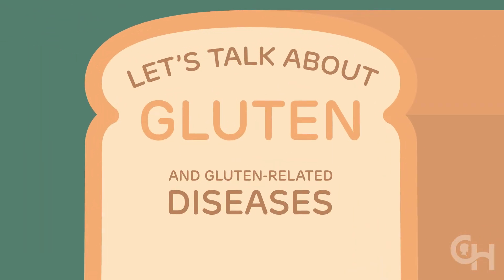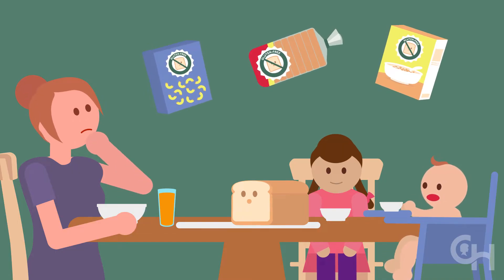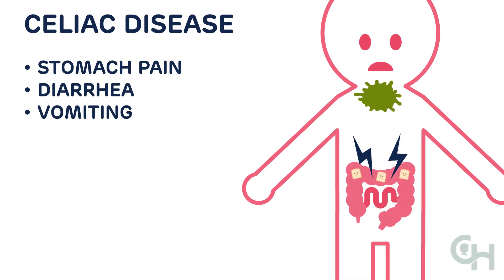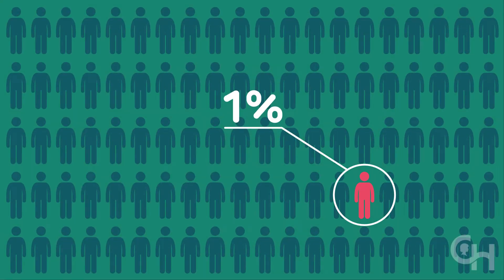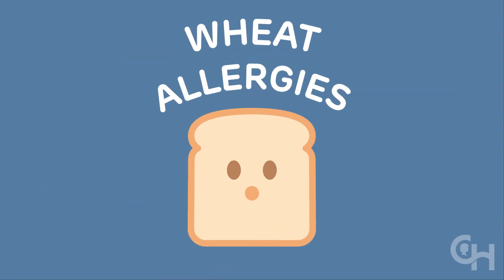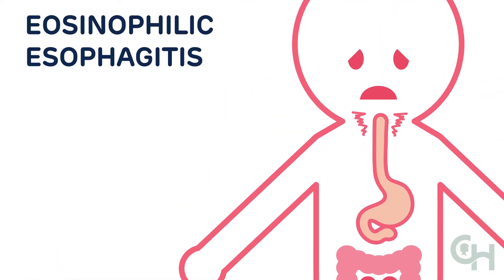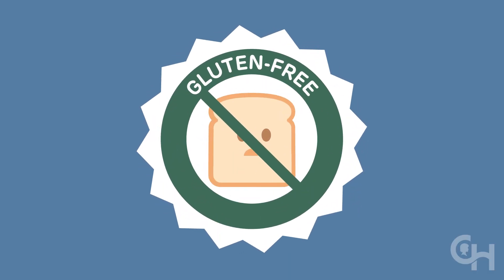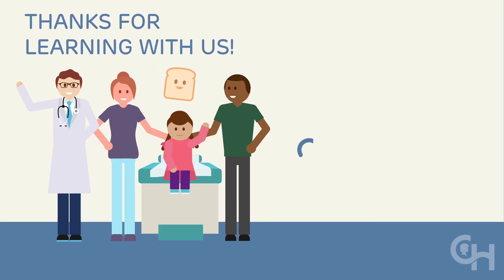Celiac Disease and Gluten Disorders in Children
If you think your child is having a reaction to gluten, it’s important to see a doctor before you go gluten free. Learn more about the main gluten-related disorders including celiac disease, wheat allergies, and non-celiac gluten sensitivity.

In this video:
0:22 What is gluten?
0:30 Should my family go gluten-free?
1:05 Symptoms of celiac disease
1:52 Screening for celiac disease
2:40 IgE-mediated wheat allergy
3:08 Eosinophilic esophagitis
3:30 Food protein-induced enterocolitis (FPIES)
3:43 Non-celiac gluten sensitivity
4:03 Diagnosing gluten disorders

Thank you to Paulette Rubin and the Rubin Family Foundation for providing the funding to create this educational video.

This animation was created by pediatric doctors who are internationally known experts in celiac disease and wheat allergies.

Celiac disease is a well known condition. Many people diagnose themselves or their children with celiac disease. However, only about 1% of the population has celiac disease. The symptoms are so varied and so common that it's easy to misdiagnose this condition.

There are other gluten-related conditions.

Children can have different types of wheat allergies, including eosinophilic esophagitis IgE-mediated wheat allergy, and food protein-induced enterocolitis (FPIES). Non-celiac gluten sensitivity is another category of gluten disorder.

Going gluten free is not necessarily healthy, and it can be expensive. Before you go gluten free, make an appointment with a pediatric doctor who has expertise in gluten disorders.

They will order a very specific set of tests to make an accurate diagnosis, so that your child's treatment can be tailored to their condition. Some tests need to be done while you are still eating gluten, so doctors can tell how your cells are reacting. This is another reason not to go gluten free until you see a doctor.